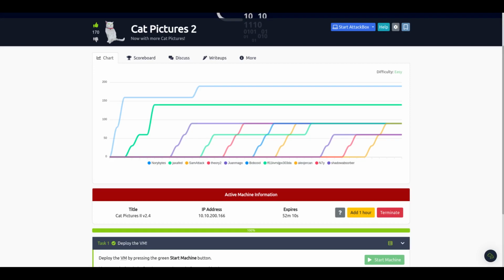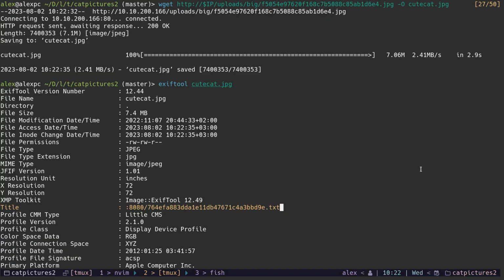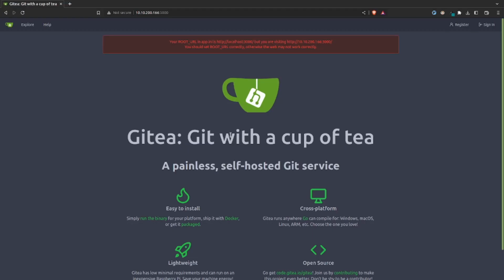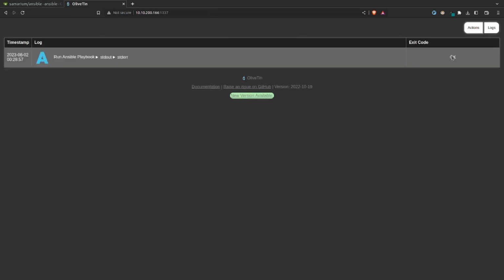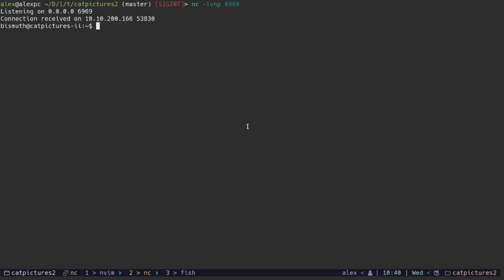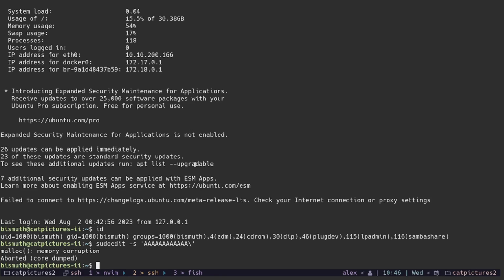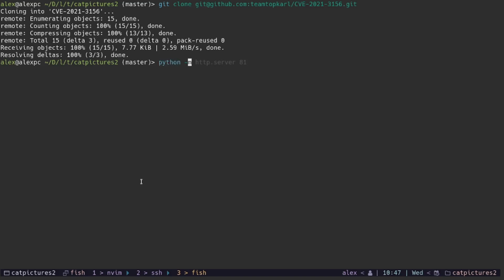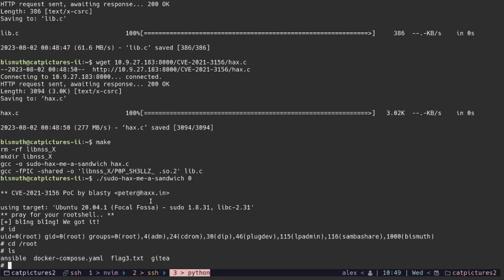Cat Pictures 2 Walkthrough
Hi guys! I wanted to share with you my solution for the Cat Pictures 2 CTF
challenge. Hope you will learn something new!